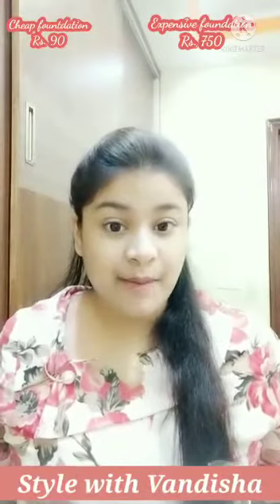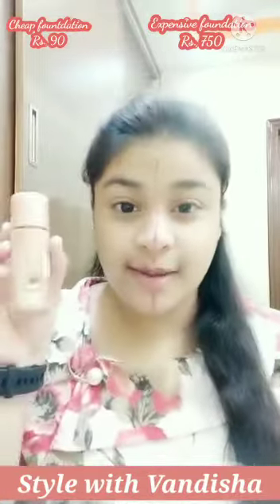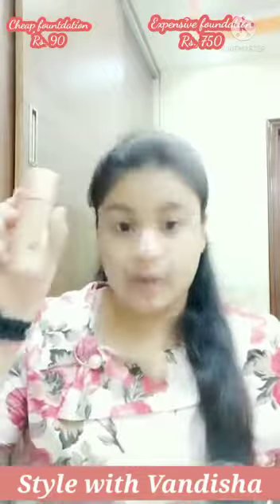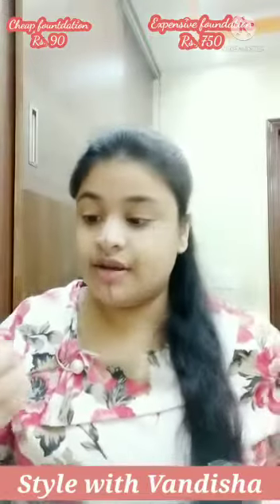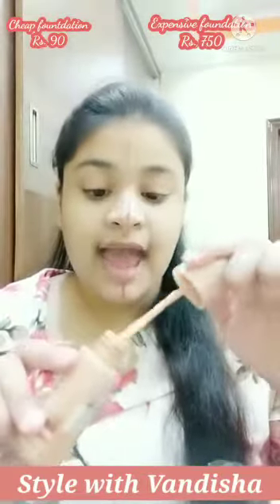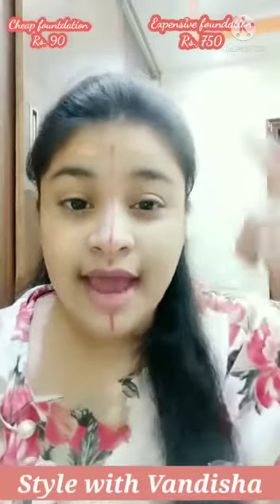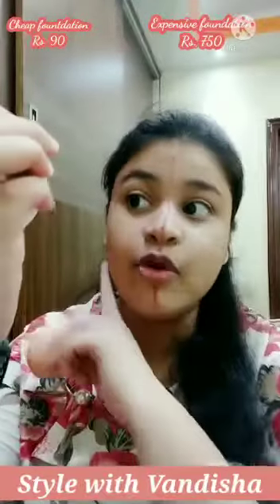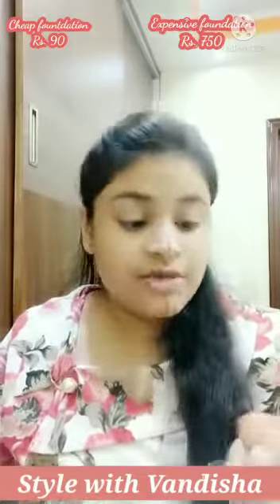Cheap vs expensive makeup products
Hello everyone
Today I am going to share cheap vs expensive makeup products review